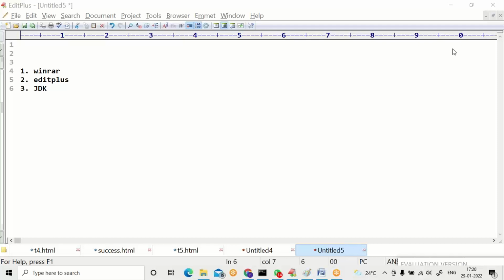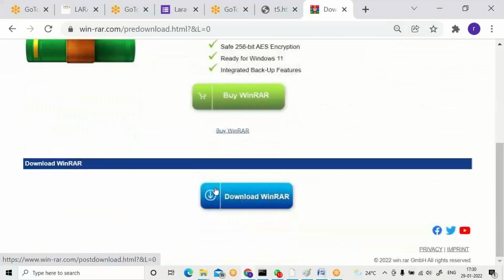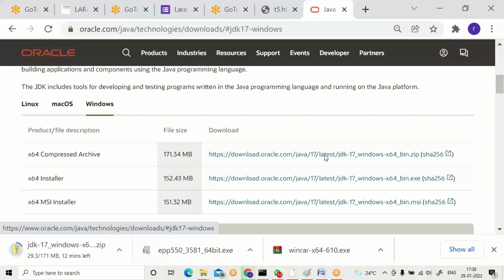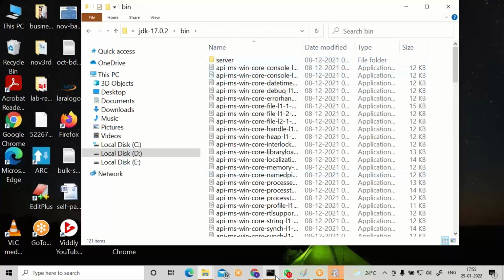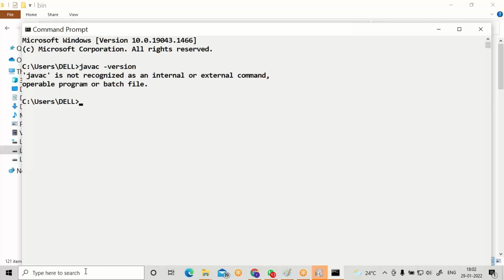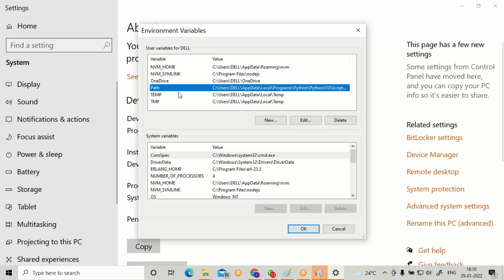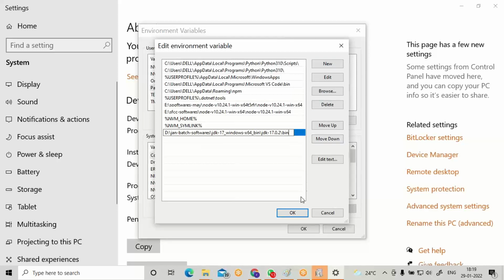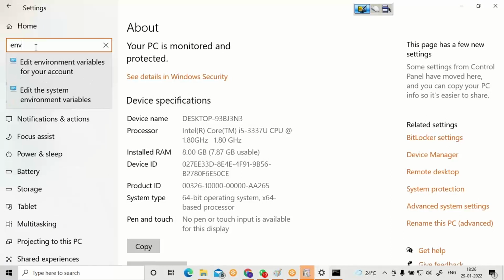jan29th session1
This is the first session.
1. winrar uninstallation, download and installation
2. ediplus uninstallation, download and installation
3. JDK removing path, download and extract.
5. path command wise updating
6. PATH user wise updating.